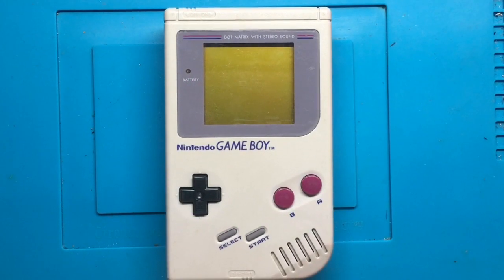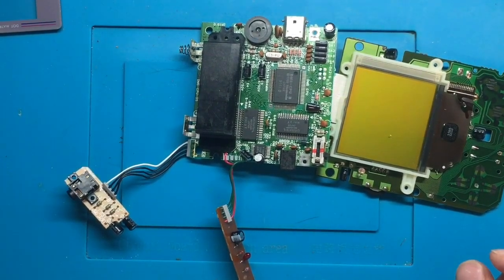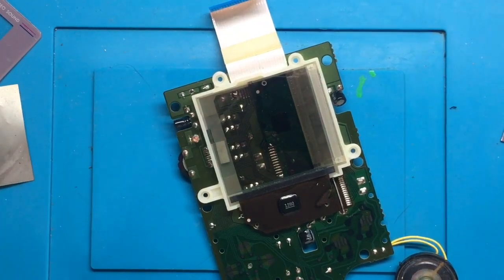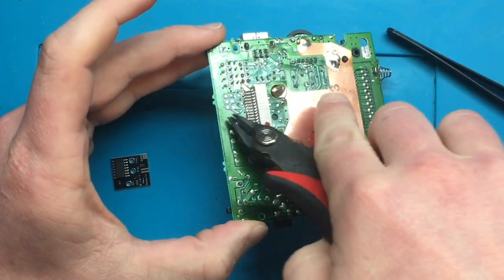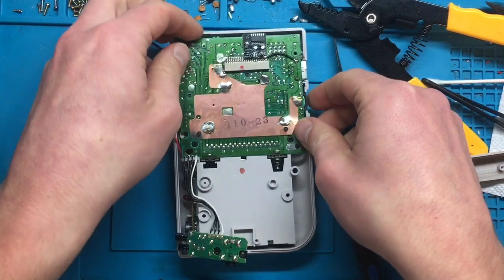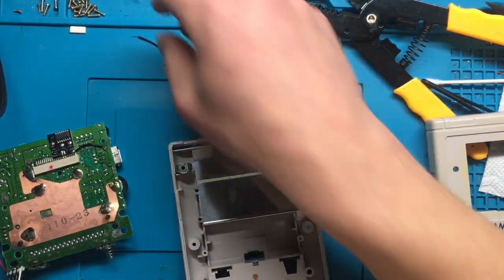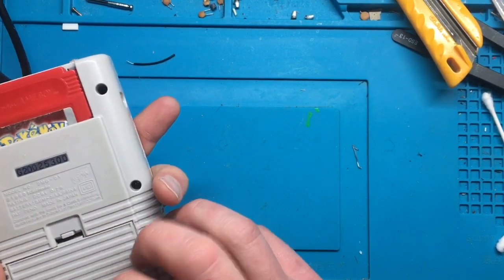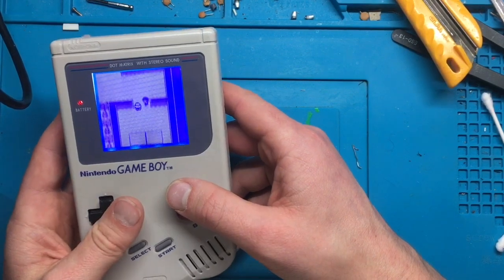Game Boy DMG - Backlight and Bivert Mod - Fixing eBay Junk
I picked up an old DMG Game Boy, but forgot how underwhelming the screen is. I show you how to install a Backlight and bivert mod to improve the contrast and overall look of the screen.

Parts were purchased from Handheld Legends